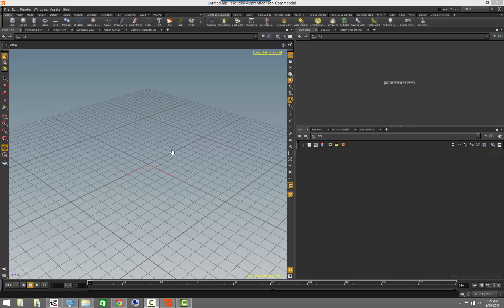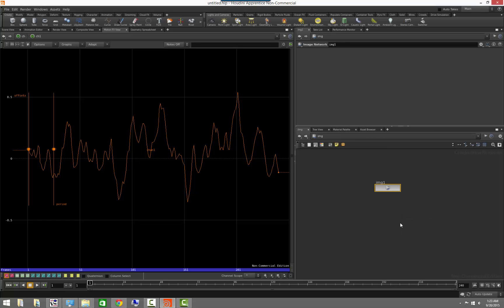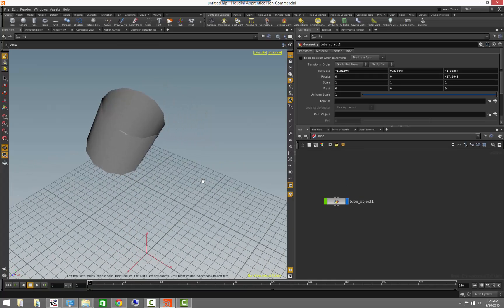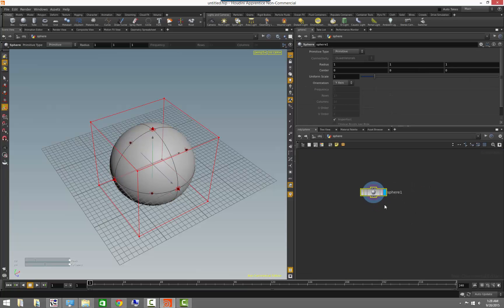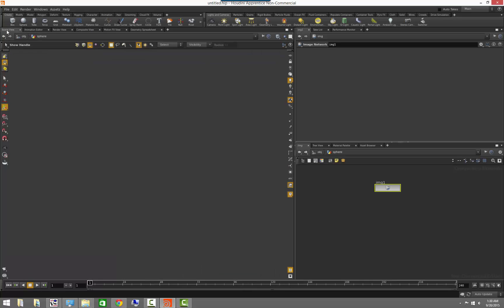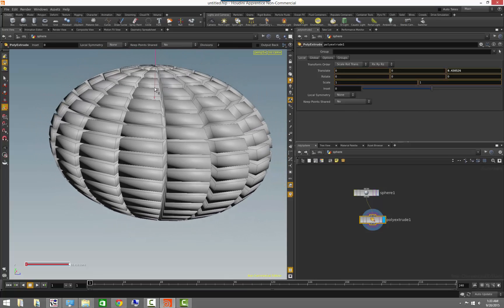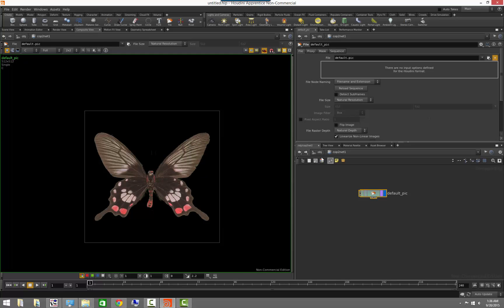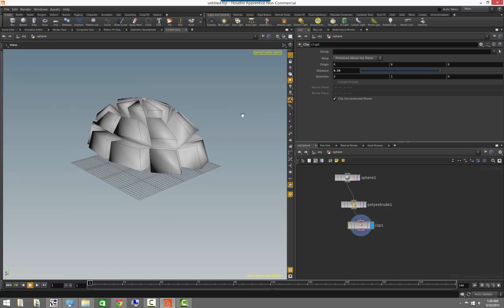Houdini Training - Basics 02 - Hip file contexts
This video dives a bit deeper on how Houdini scenes manage different data type contexts (geometry, images, audio, animation, outputs, dynamics, etc)